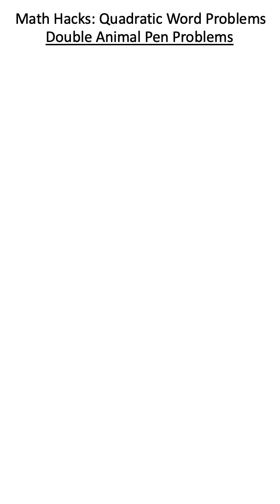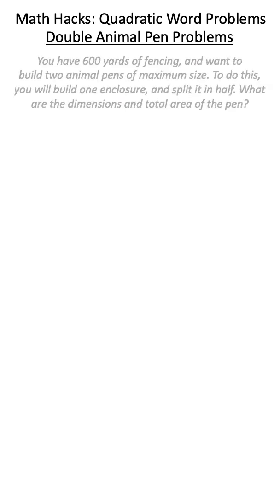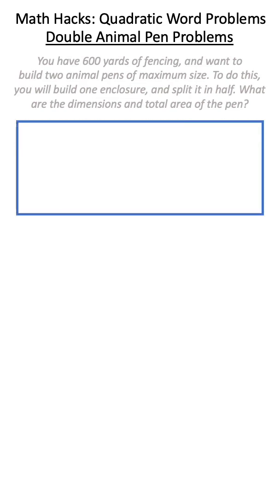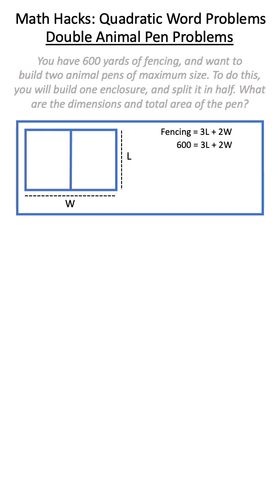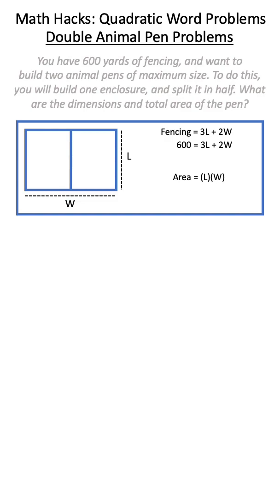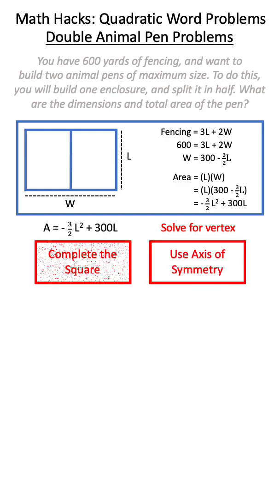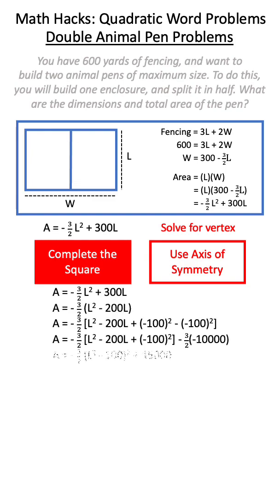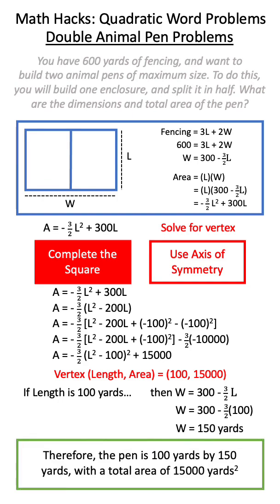Math Hacks: Quadratic Word Problems - Double Animal Pens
This video is a quick tutorial on how to answer Double Animal Pen Quadratic Word Problems! :)